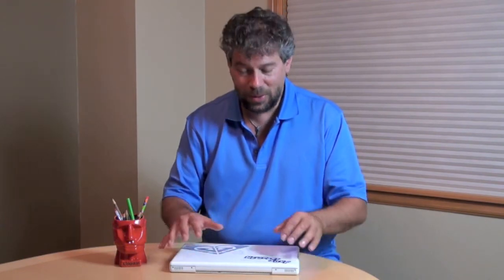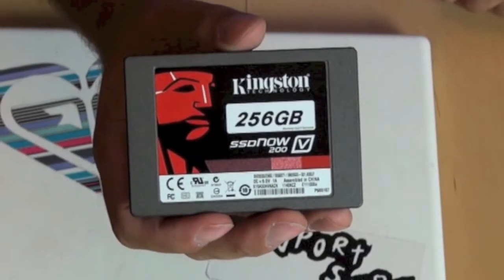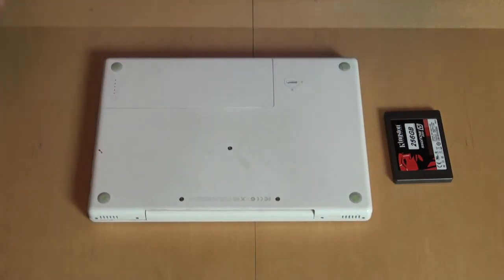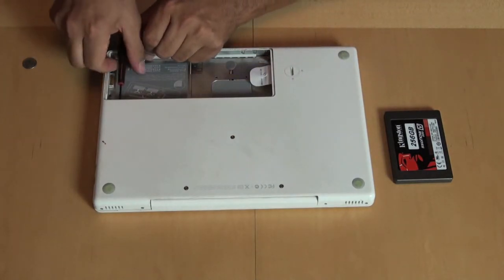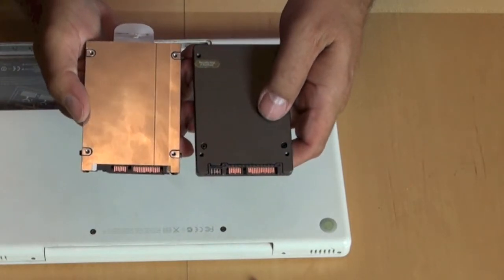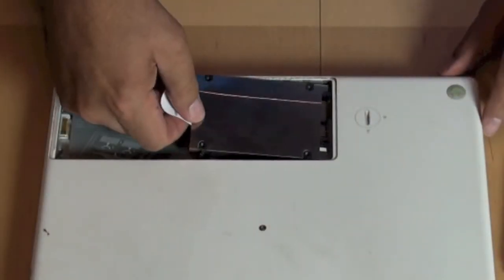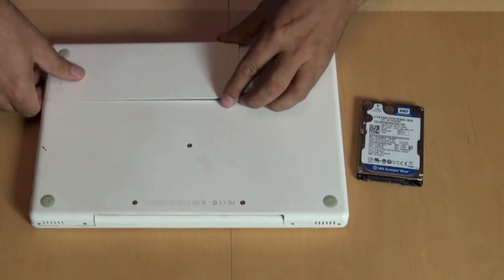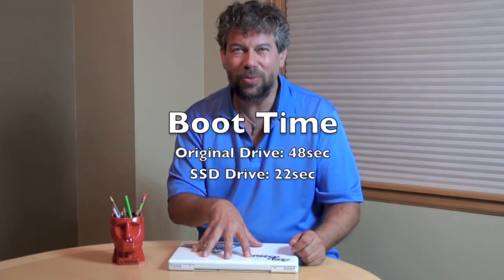Dave Tayler - Kingston Solid State Drive (SSDNow) Installation for MacBook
Tips about the benefits of SSD versus HDDs.  Provides insights into key key buying criteria most notably sequential and random access performance evaluation.